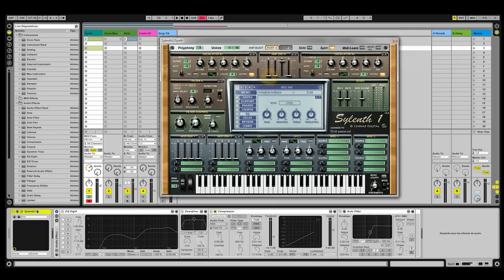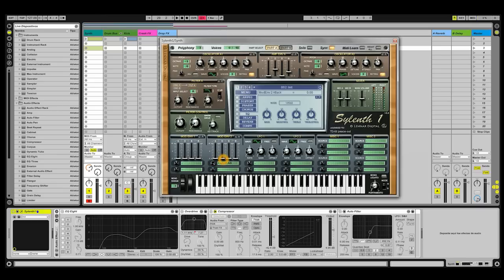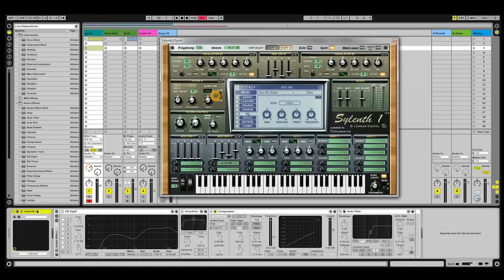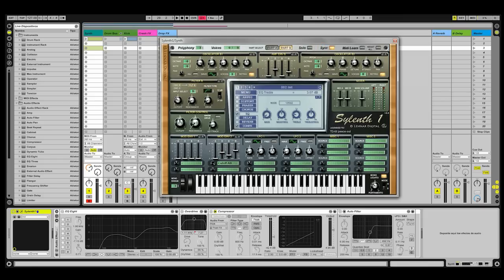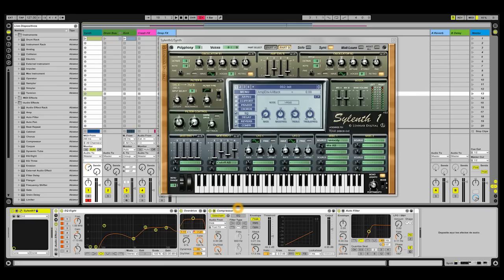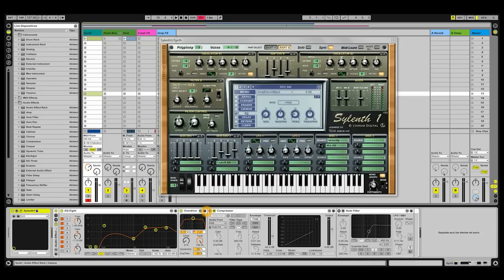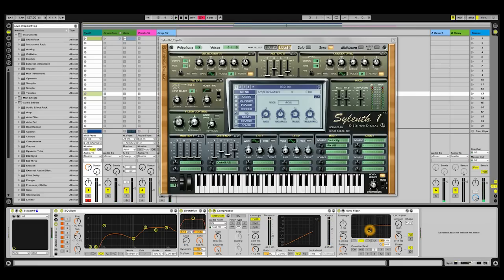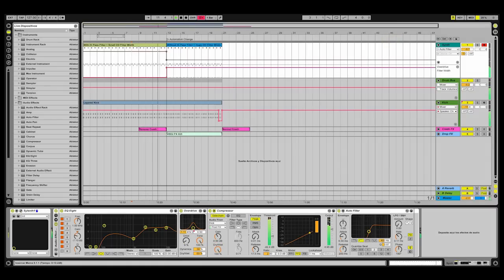Norman Doray - California (David Tort Remix) Synth Tutorial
California (David Tort Remix) Bassline synth tutorial, Here's the link to download the project with all the settings and the ableton live fx chain: